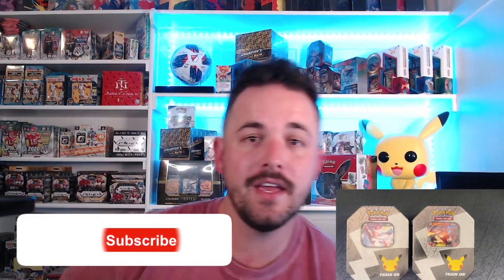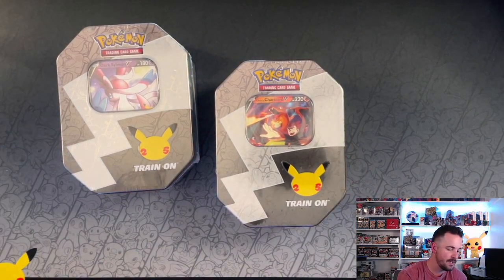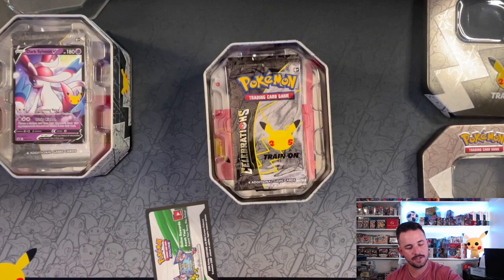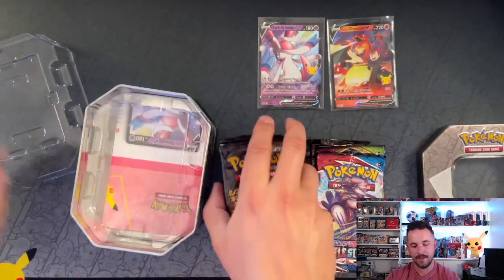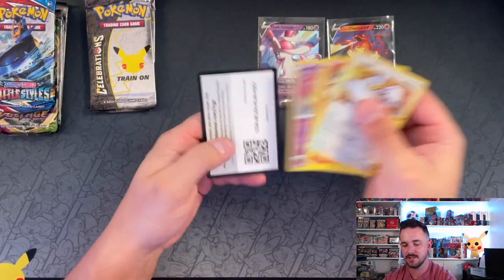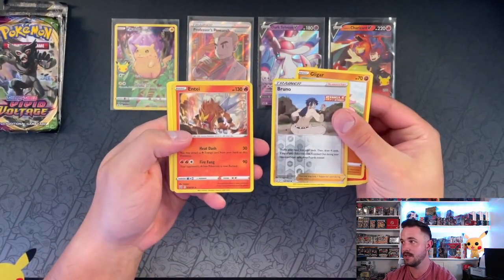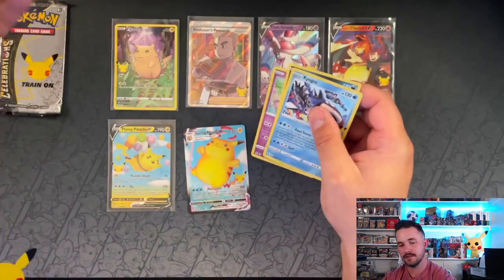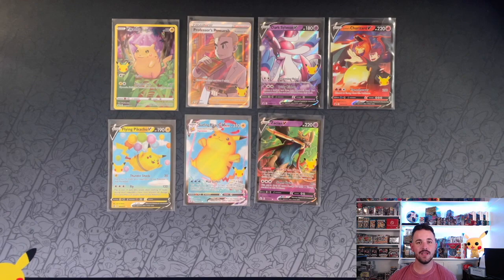**Walmart Exclusive** Pokemon Celebrations Tins | Dark Sylveon & Lance's Charizard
I found these tins in the wild!  Walmart has exclusive Celebrations tins featuring Dark Sylveon and Lance's Charizard!